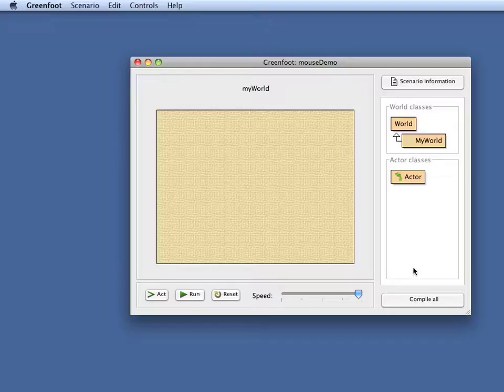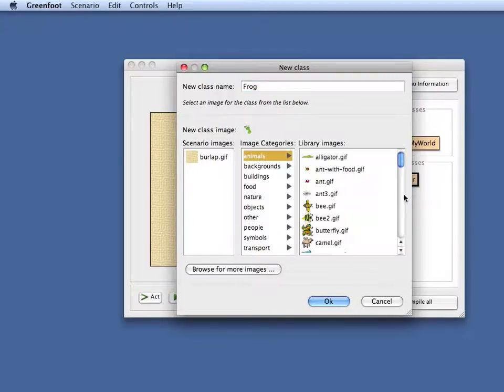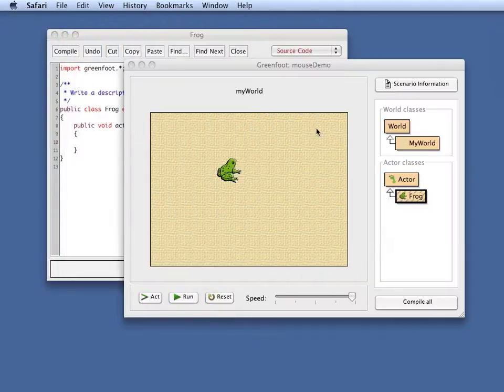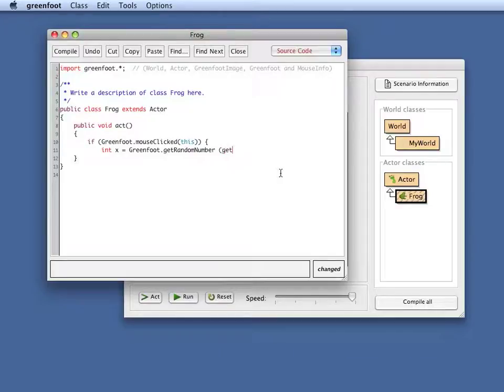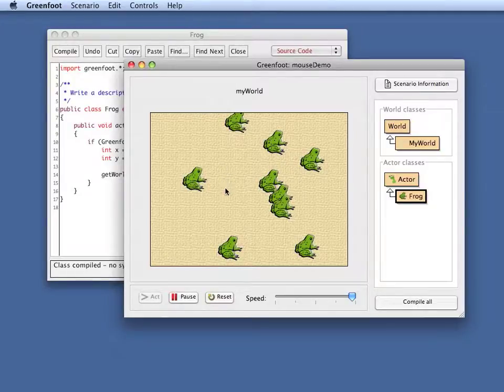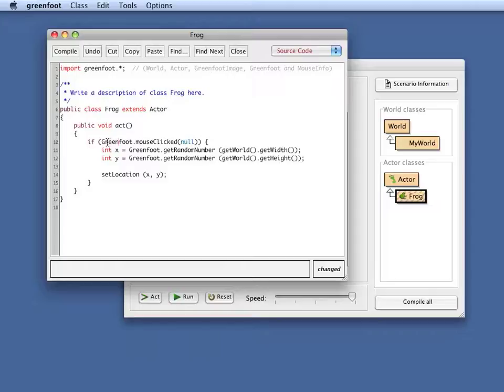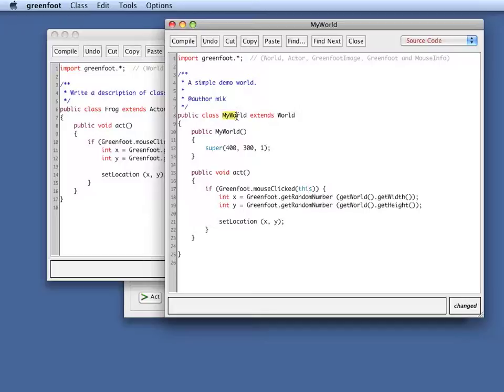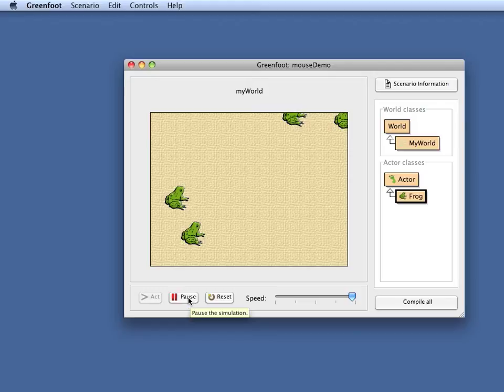Reacting To Mouse Input (Part 1 of 2) -Greenfoot Programming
From the series "Game Programming with Java and Greenfoot: Reacting To Mouse Input.